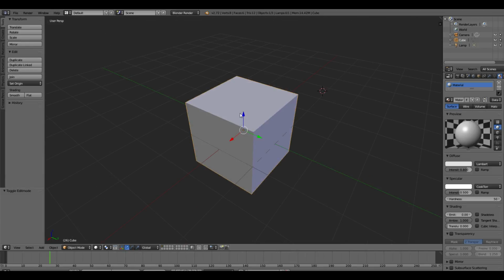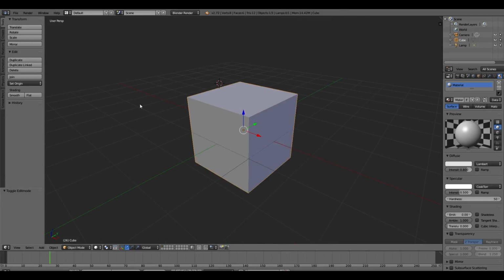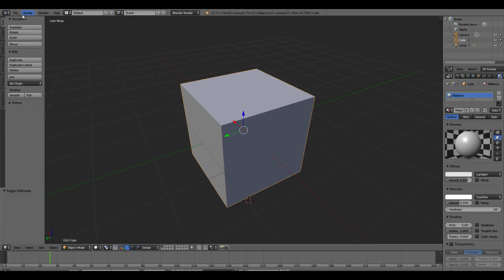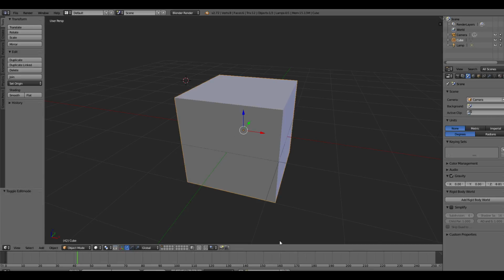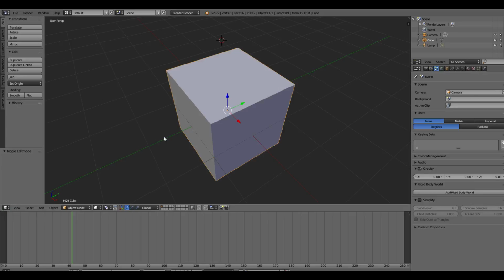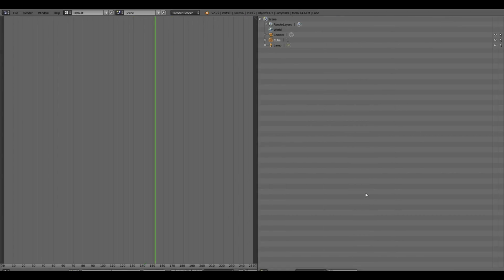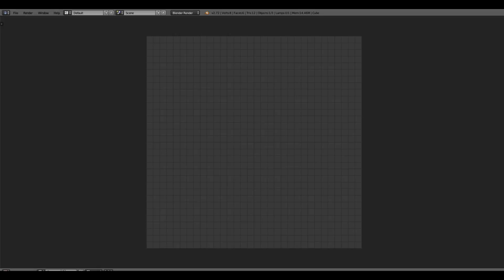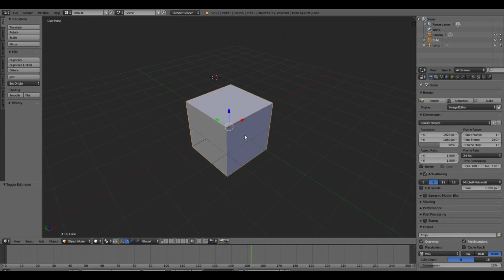Blender Tutorial Stream 01 Things I wish they'd told me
Some Blender basics that you should know.
Created by Indie games dev Lewis Fitzjohn

LewisFitzjohn.com

My Latest Game Project
SuperCubeSmash3D.com